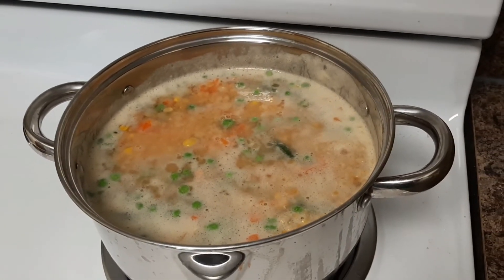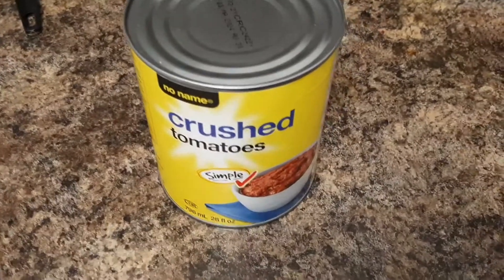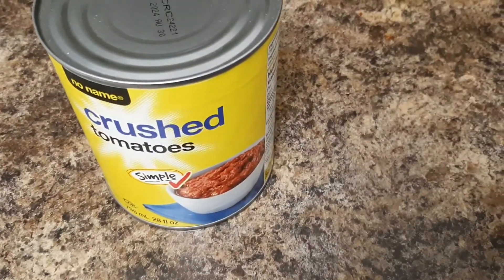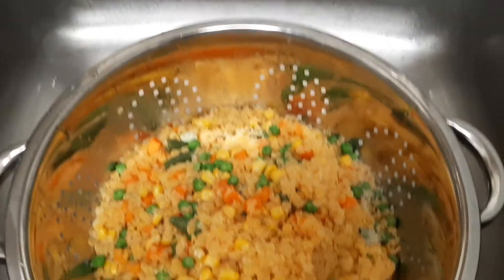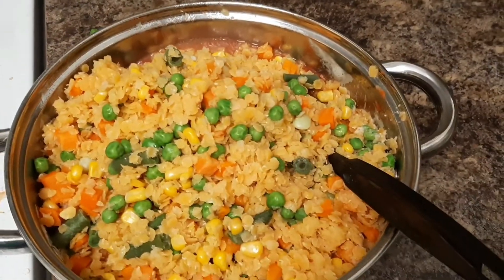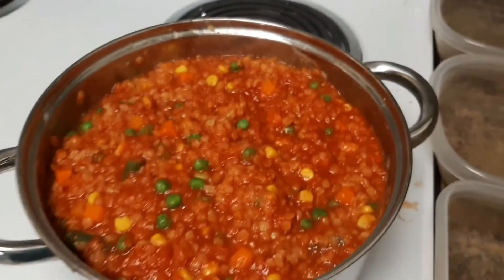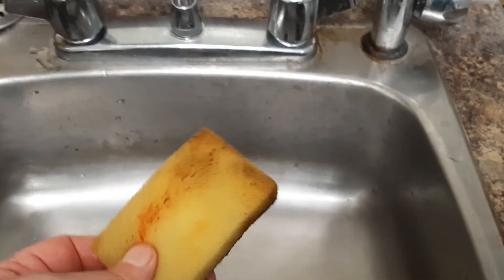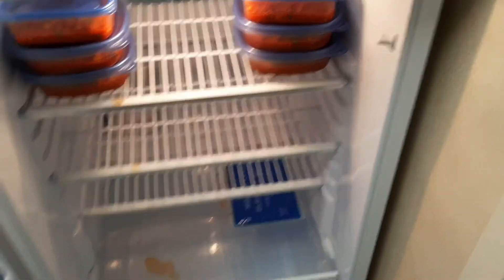Cooking With A Fibromyalgia Flare